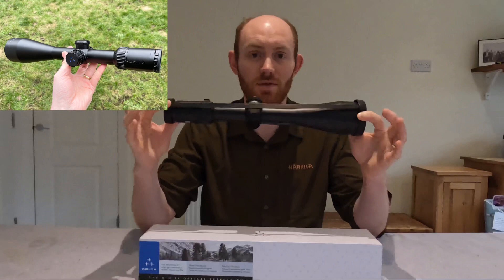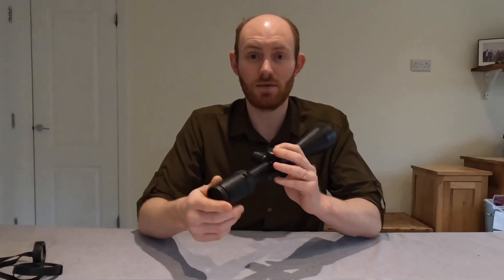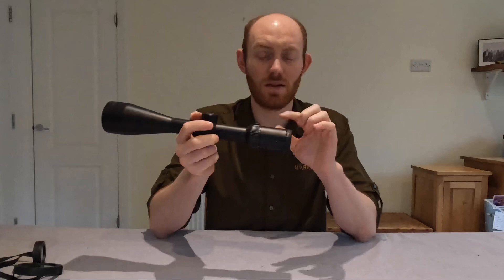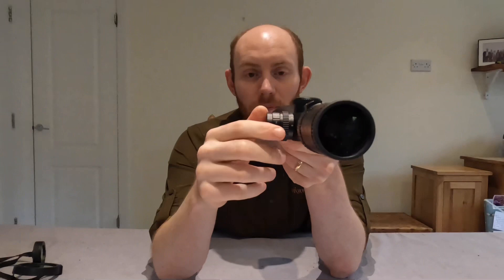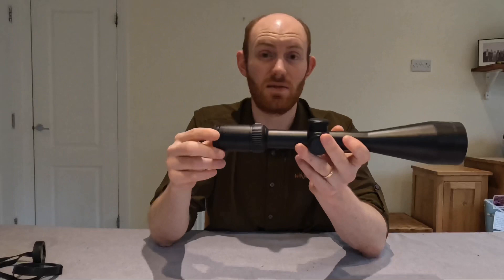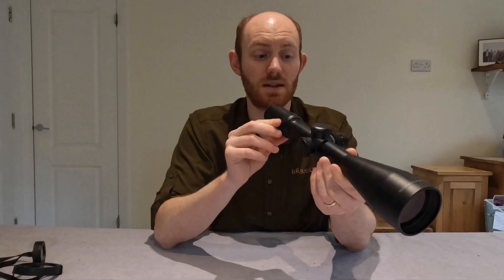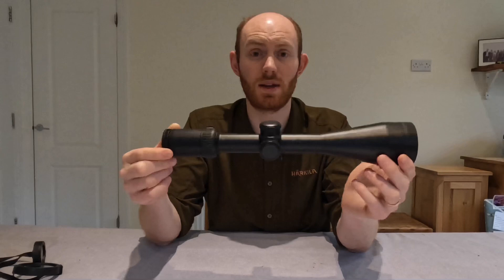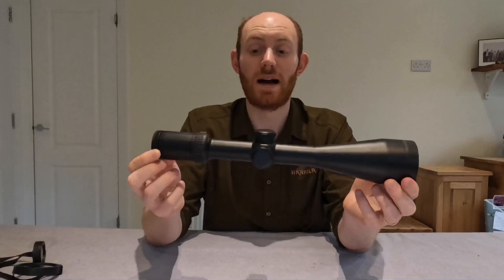Delta Optical Titanium HD 2.5-15x56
Tom talks us through the brilliant value Titanium HD scope from Delta that boasts 93% light transmission!